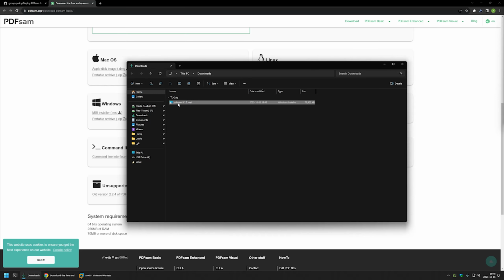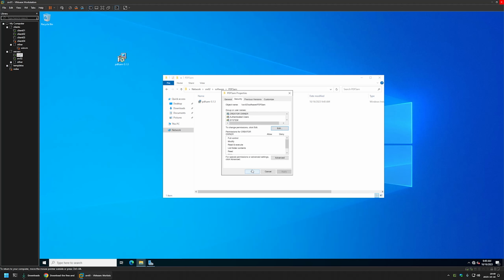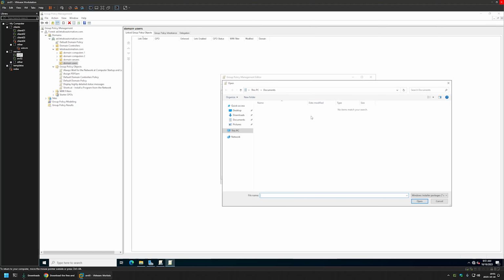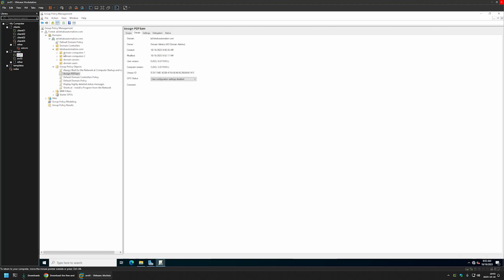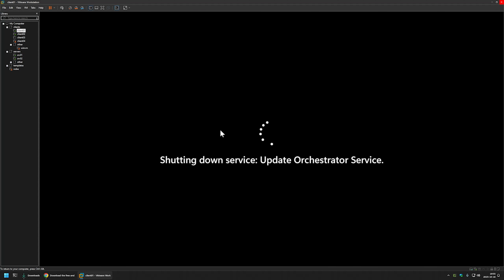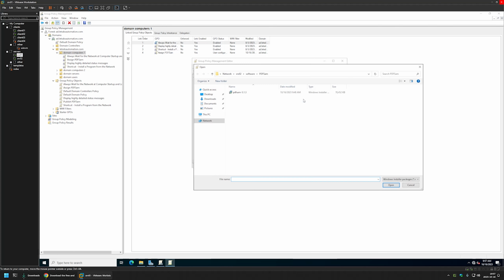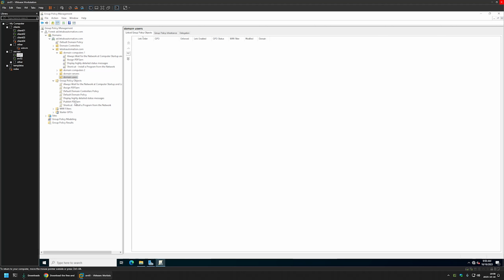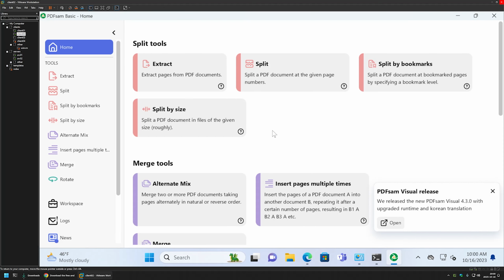Group Policy: Deploy PDFsam Basic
In this video, I will show you how to deploy PDFsam basic with Group Policy in Windows Server 2022 by publishing it to users and assigning it to computers.